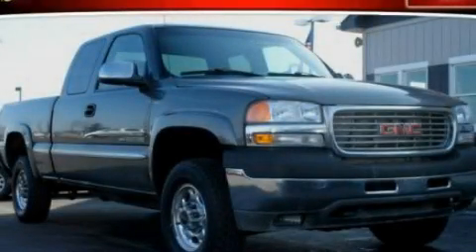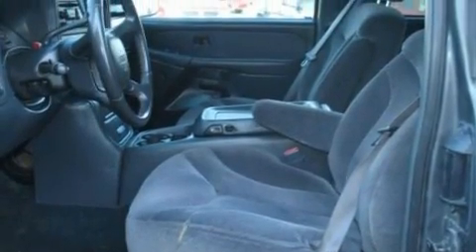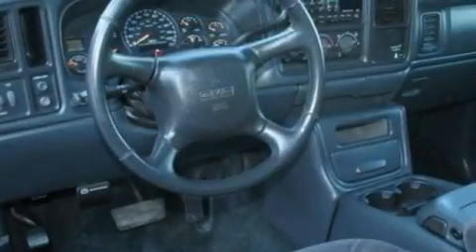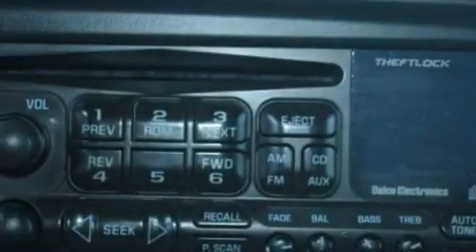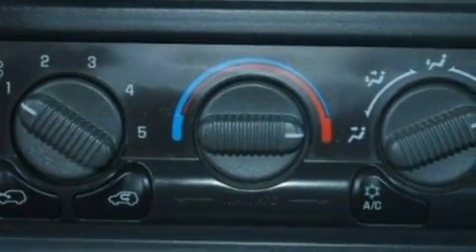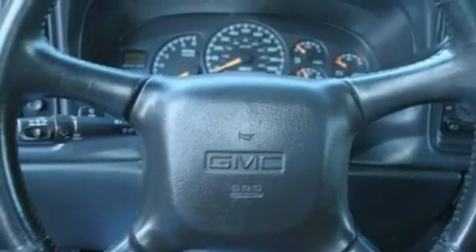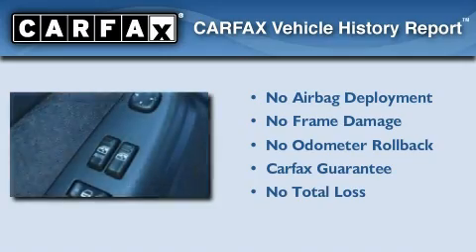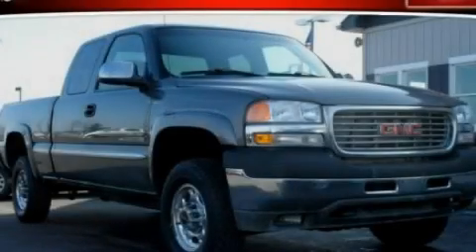Pre-Owned 2002 GMC Sierra 2500HD MI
Year : 2002

 Make : GMC

 Model : Sierra 2500HD

 Engine : 6.0L V8

 Trans . : Automatic

 Exterior : Silver

 Miles : 235,415

 Interior : Gray

 LaFontaine Ram

 900 West Michigan

 Preowned 2002 GMC Sierra 2500HD  MI